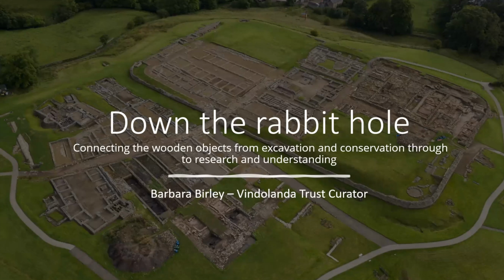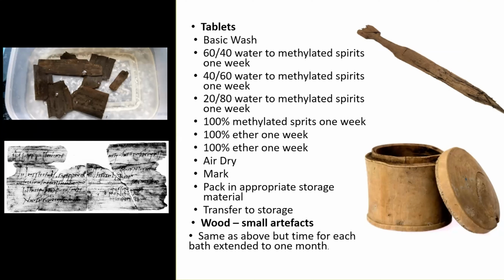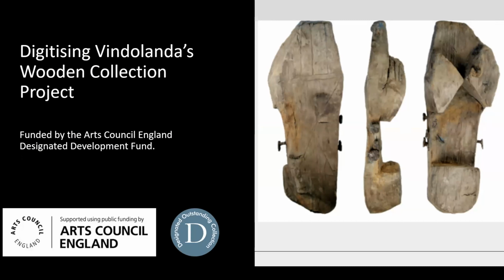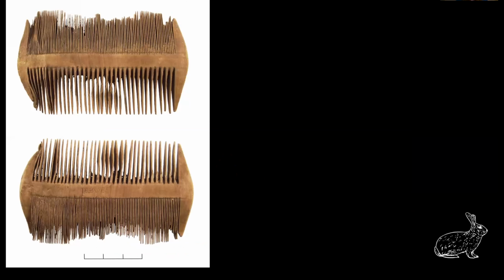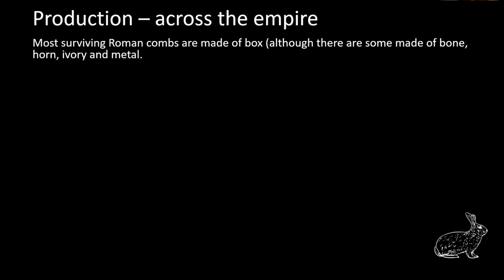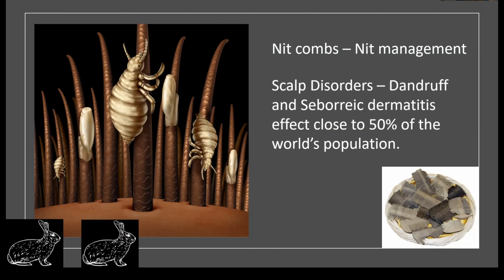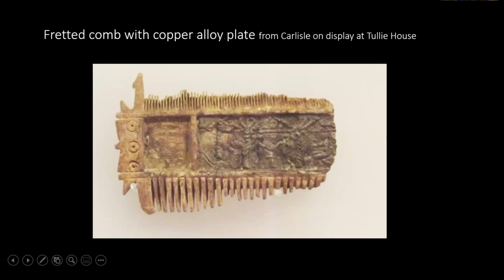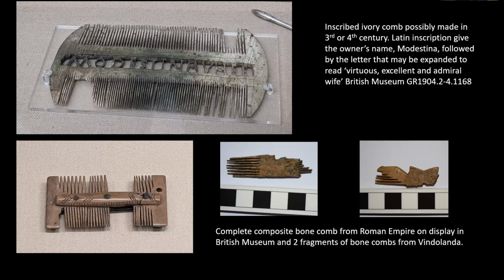Vindolanda Combs Lecture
It goes without saying that Vindolanda’s wooden collection is one-of-a-kind. Conservation, research and collection care are an ongoing process. These precious but everyday objects have the ability to challenge, inspire and create connections far beyond what the Romans originally used them for.

Join our Curator, Barbara Birley, as she talks about her connections to the wooden objects, the journey from the excavation through to their conservation and the cataloguing process. She will also tell you about her unexpected fascination with a beautiful but functional class of wooden artefacts, the hair combs.

This lecture is part of the online exhibition: Digging up memories - making connections
If you would like to take a look at our online digital exhibition before your visit you can see it It takes a look at what thoughts and memories are brought up by the artefacts we find. The project asked members of The Vindolanda Trust team to pick their favourite wooden object in the museum and tell us about the memories it brought back.